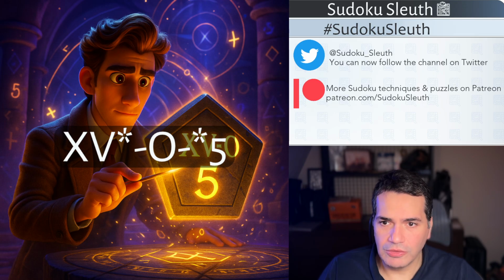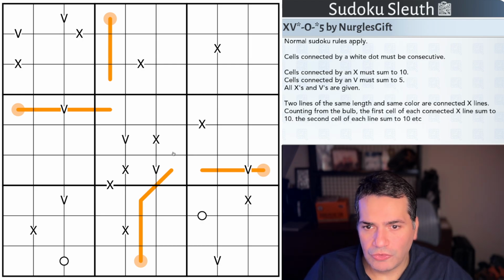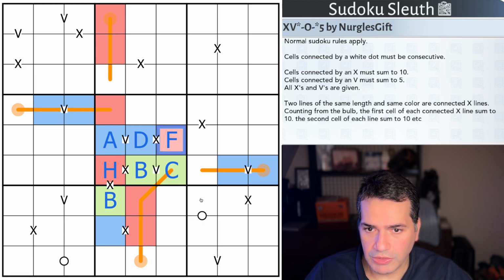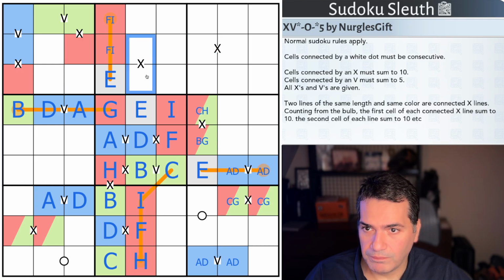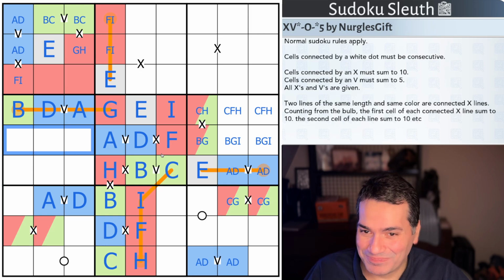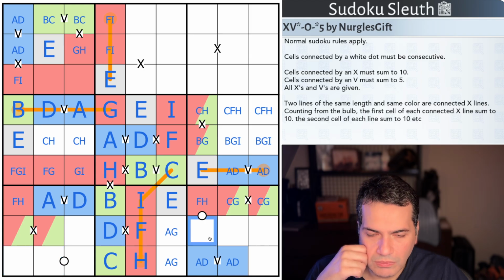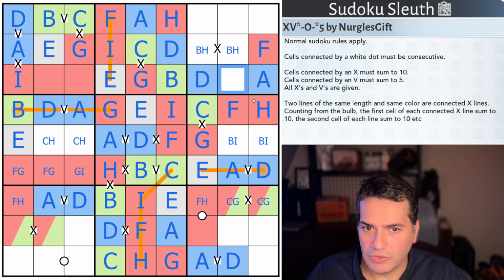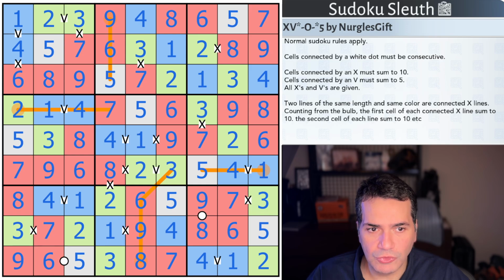XV*-O-*5: Nurgles gifts us more connected XV lines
Today's Video:

The familiarity of negative XV constraints. A smooth puzzle from Nurgles gift. Just be careful to read the rules without making any assumptions!

Cells connected by a white dot must be consecutive.

Cells connected by an X must sum to 10.
Cells connected by an V must sum to 5.
All X's and V's are given.

Two lines of the same length and same color are connected X lines.
Counting from the bulb, the first cell of each connected X line sum to 10. the second cell of each line sum to 10 etc

Chapters:

00:00:00 Intro
00:00:54 Rules
00:03:28 Solve
00:20:44 Outro